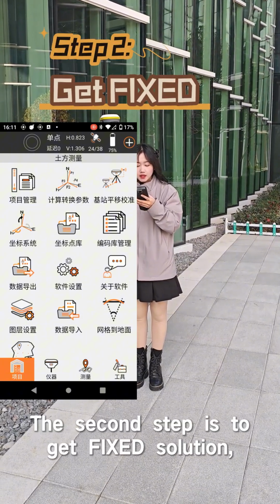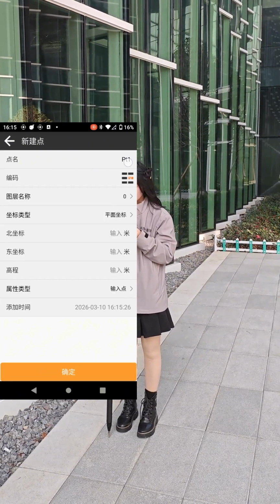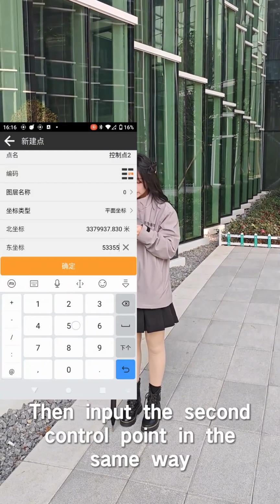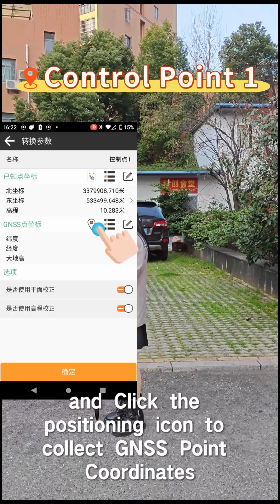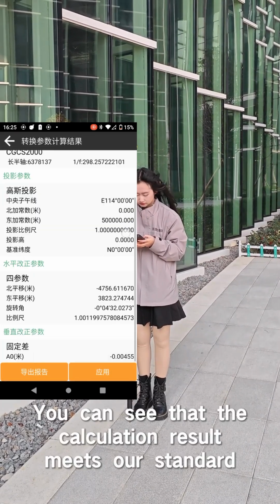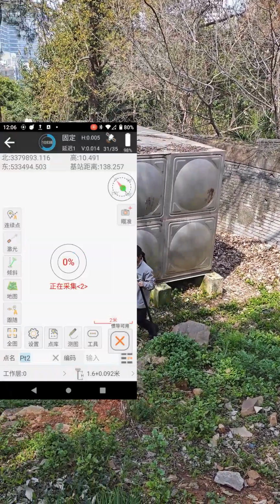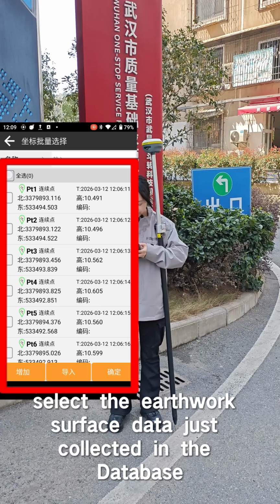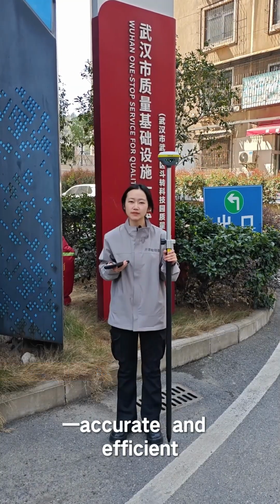RTK Earthwork Survey Step-by-Step Tutorial | 5 Steps for Beginners to Improve Field work Efficiency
RTK Earthwork Survey Practical Tutorial!5 simple steps, easy for beginners.Boost your field survey efficiency instantly!